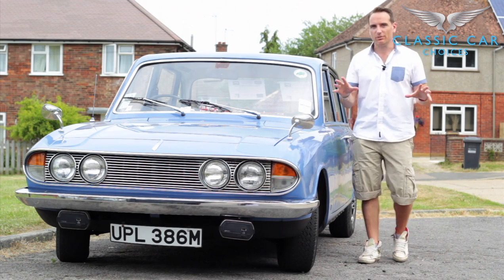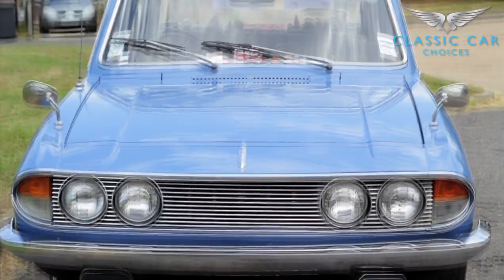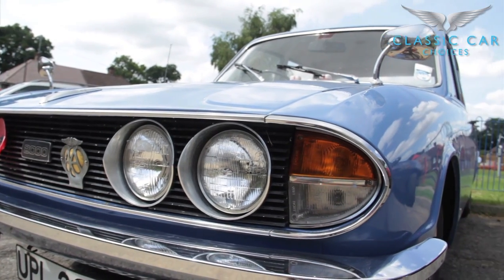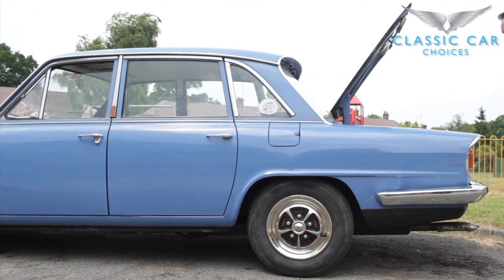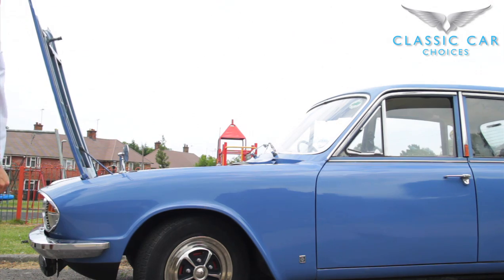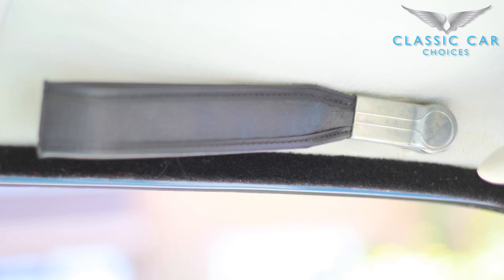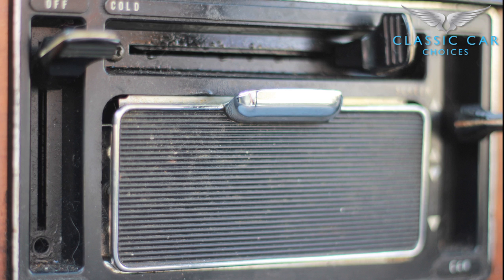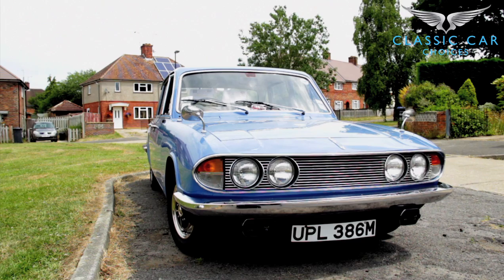Triumph 2000 Mk2 Overview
A complete overview a classic car, the Triumph 2000 Mk2.